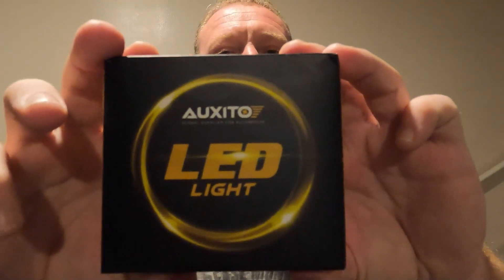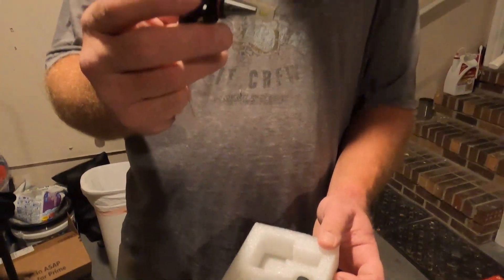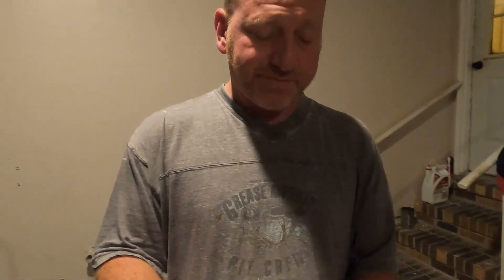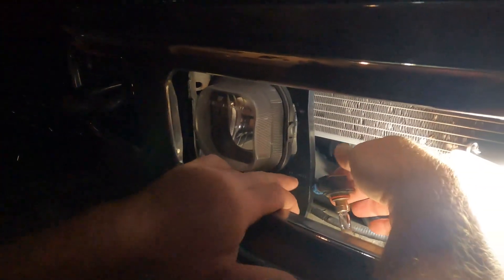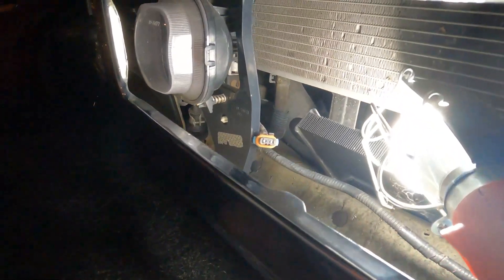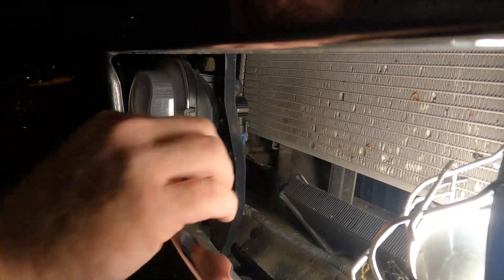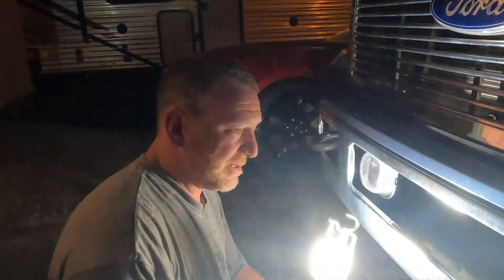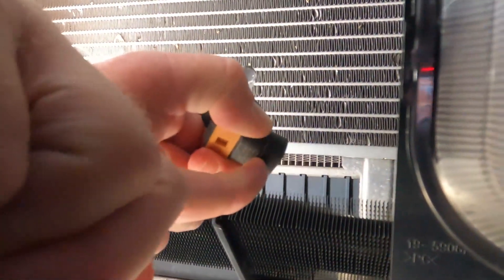Auxito LED Fog Lights For 2006 Ford F250 Super Duty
We installed some Auxito LED fog lights in Jacob's 2006 Ford F250 Super Duty truck! Its time for an update on this truck!

And Remember Dream Big!!